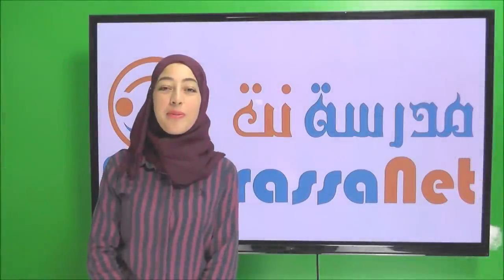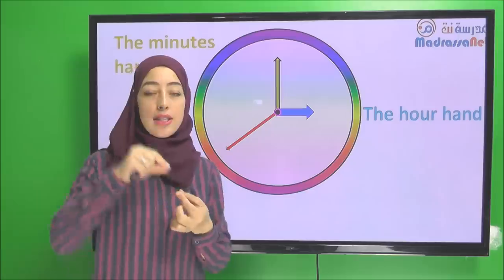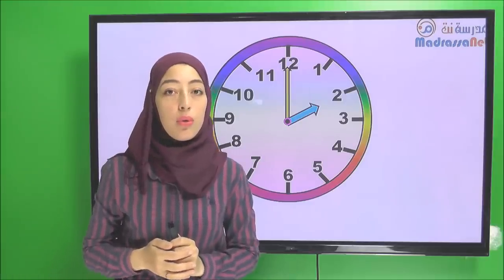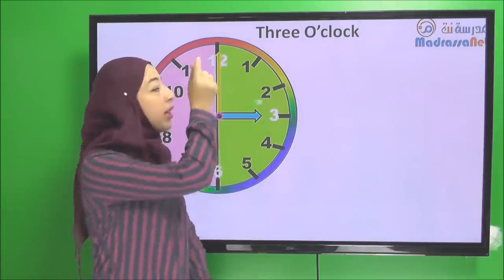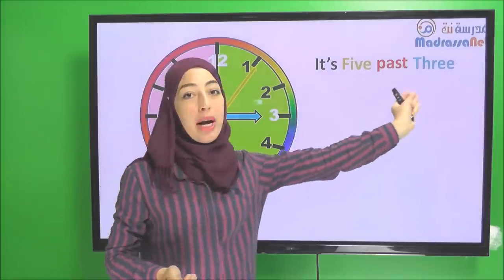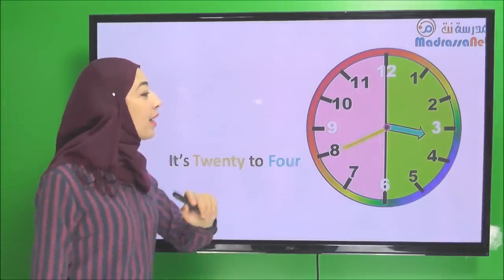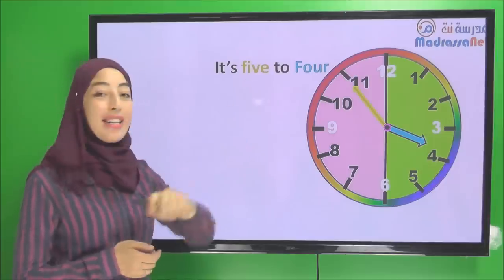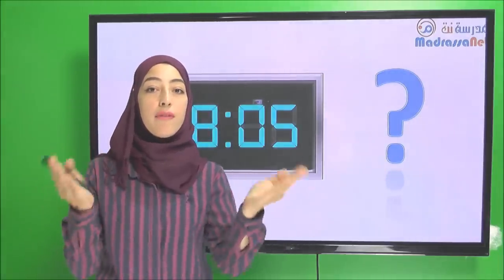TELLING THE TIME VIDEO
اللغة الإنجليزية للسنة الأولى متوسط